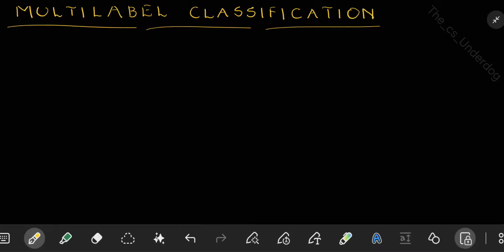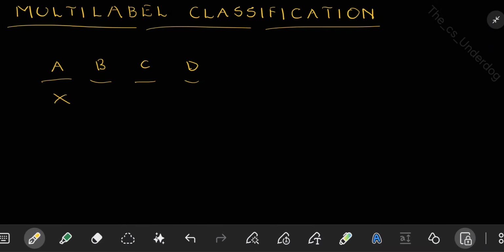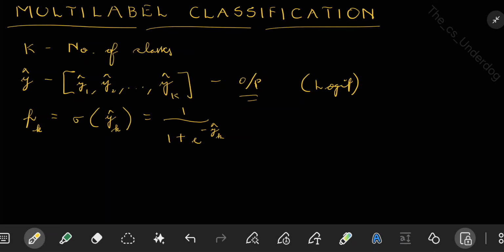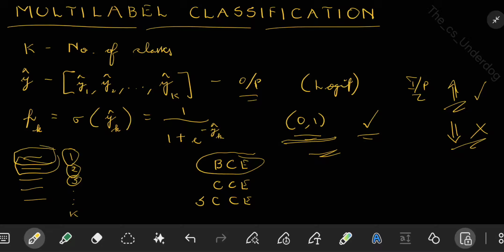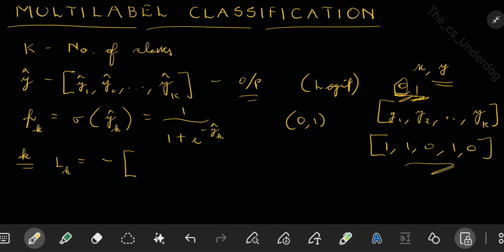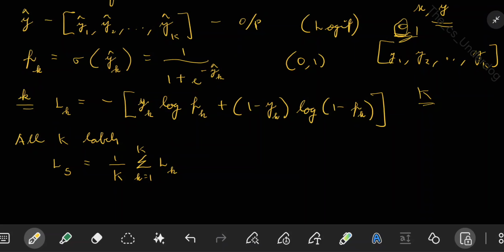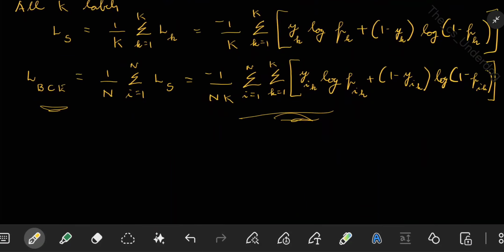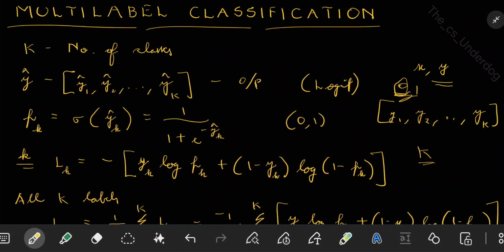Multilabel Classification | Machine Learning Lecture 94 | The cs Underdog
This lecture explains how multilable classification is done using binary cross entropy loss function.